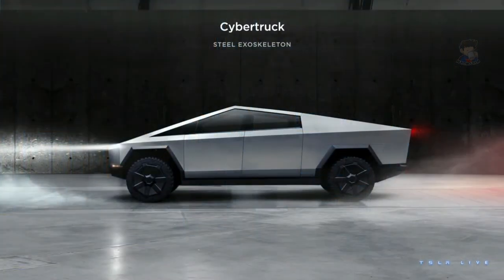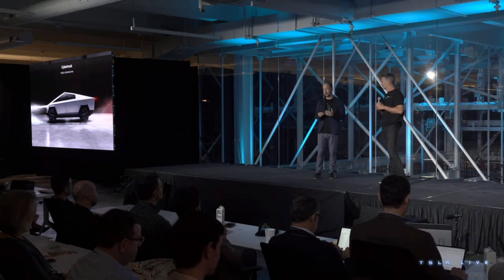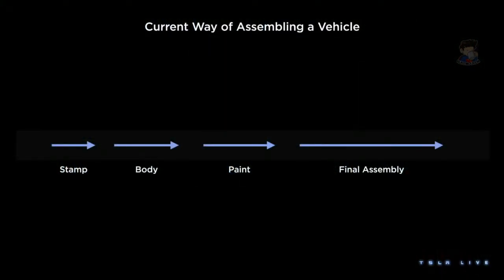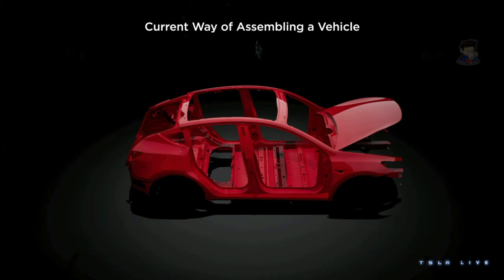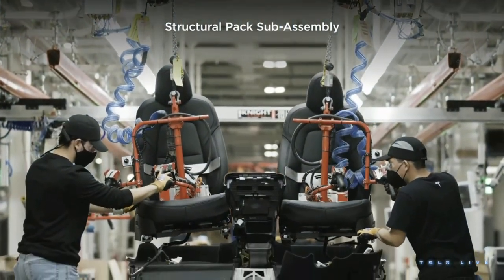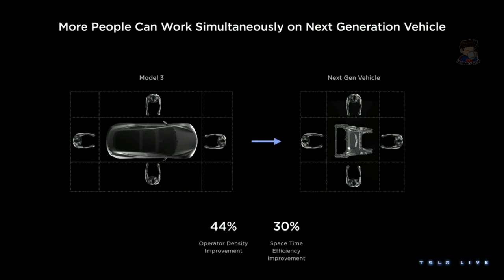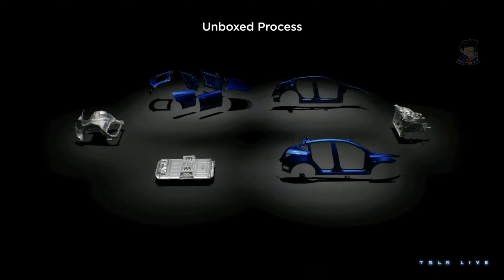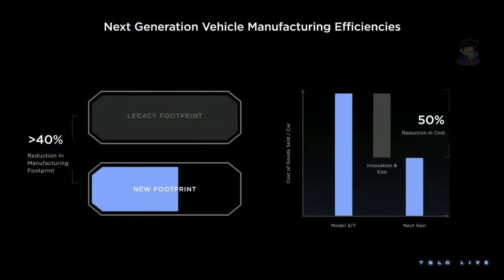Tesla Model Y New Manufacturing Process 2023 | Cybertruck